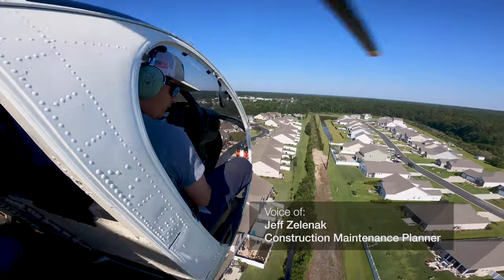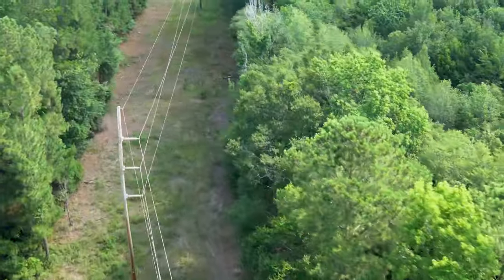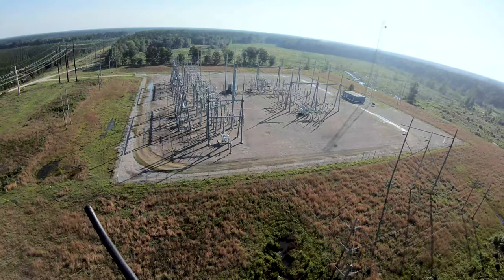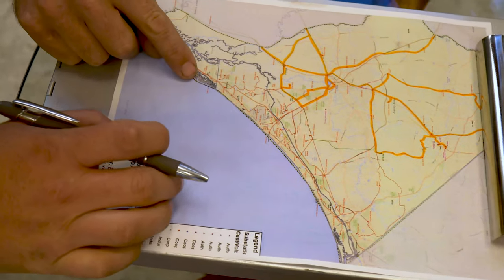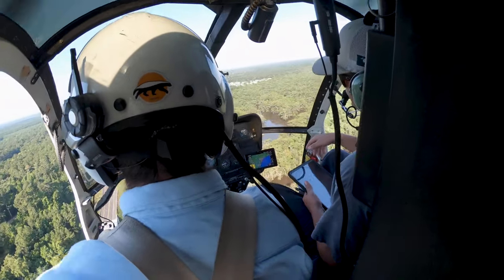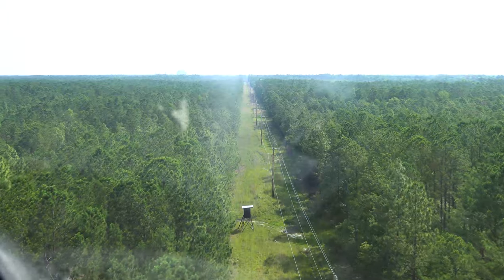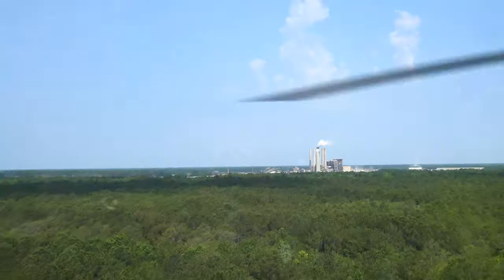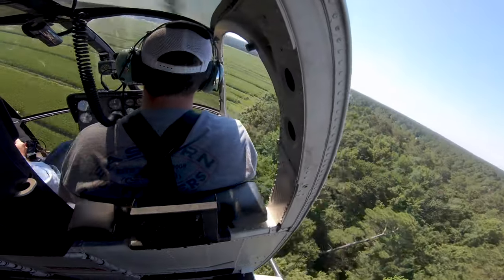Inspecting Transmission Lines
At Santee Cooper, we believe in providing reliable electricity to our customers. To do that, we work to maintain the lines that provide that power. Every year we use helicopters to inspect 5,200 miles of transmission lines stretching across South Carolina. One of the many tools we use to maintain one of the most reliable systems in the country.